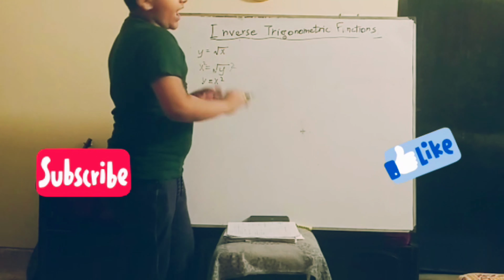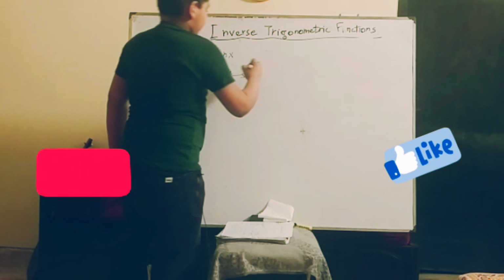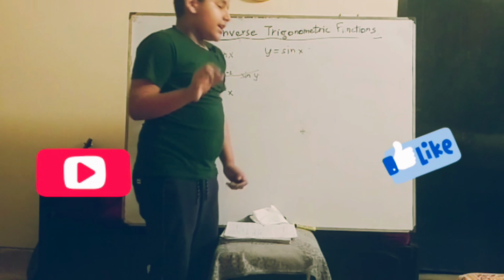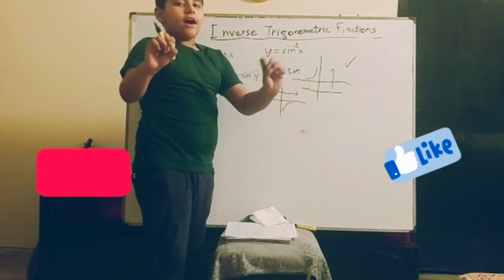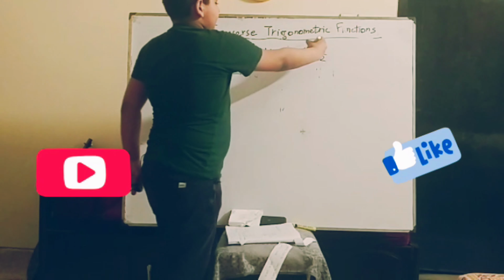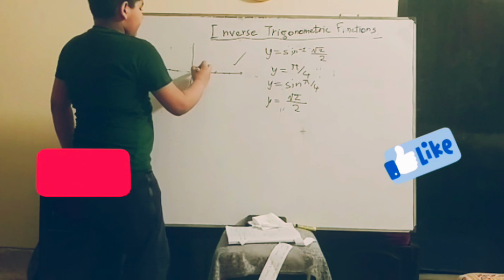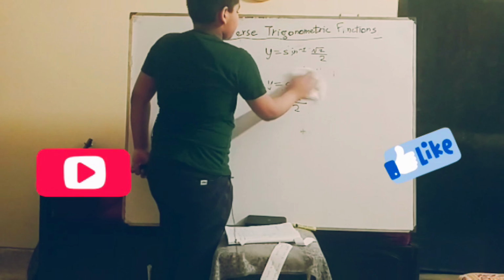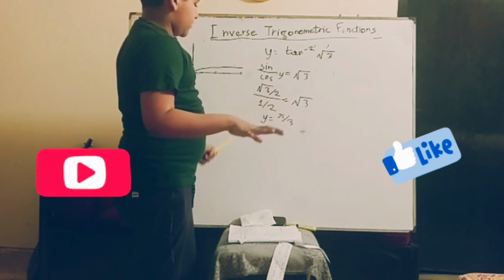Inverse Trigonometric Functions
We know about inverse functions, and we know about trigonometric functions, so it's time to learn about inverse trigonometric functions! These are functions where you plug-in valid values that trig functions can possess, and they spit out the angles that produce them. There's a little more to it than that, so let's get into it!

Mathematics UziMan Trigonometry Inverse Sine#Trigonometry